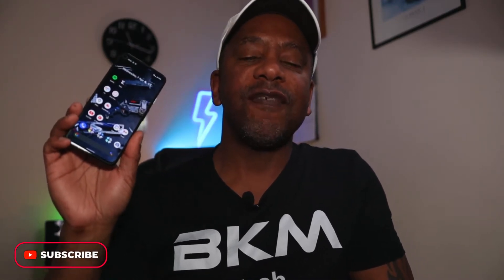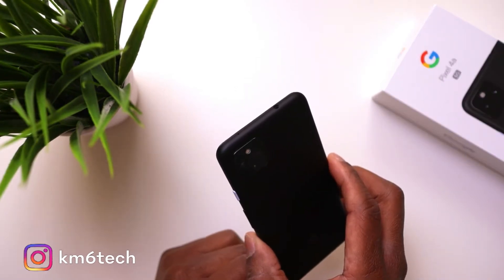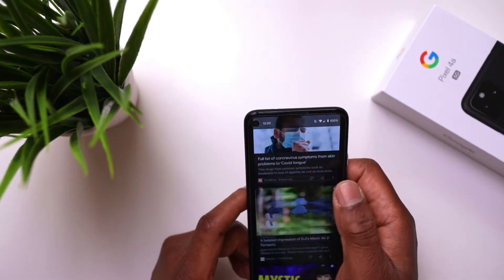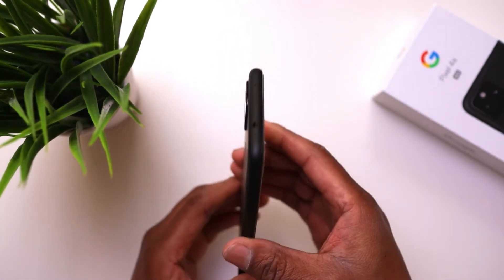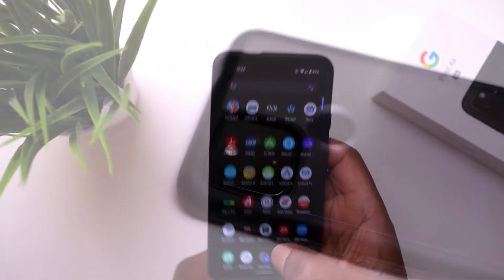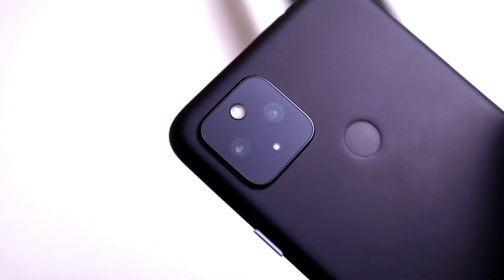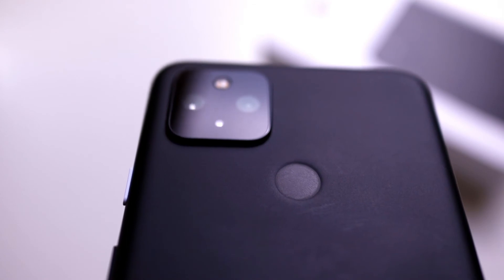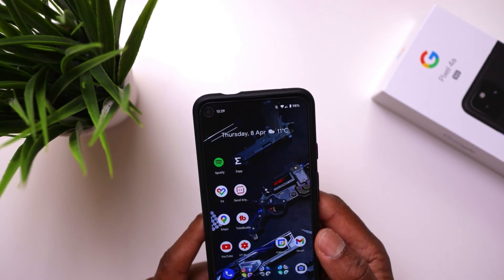Pixel 4a 5G Review Still worth it in 2021?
This is some of the Gear i use for my YouTube Videos Below:

Link to Rode Video Micro
Link to Takstar SGC 598 Mic
Link to Canon EOS M 50
Link to Boya BY-M1 Mic
Link to DJI Mavic Air
Link to Manfrotto Tripod
Link to ESDDI Tripod